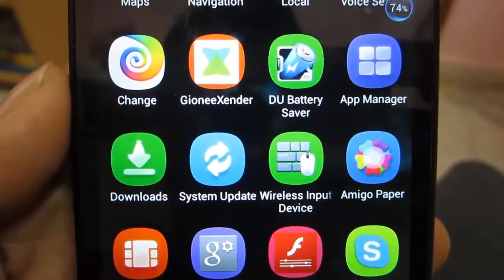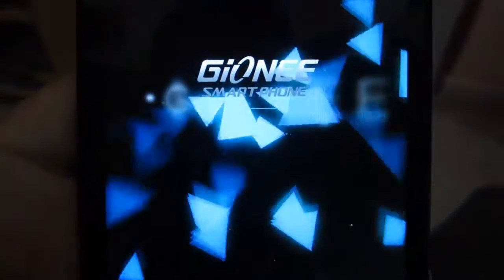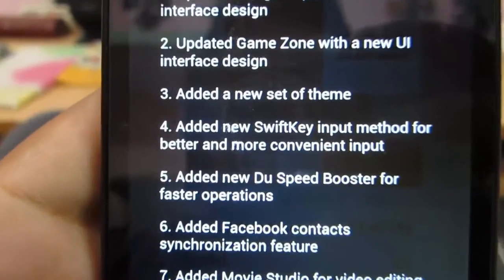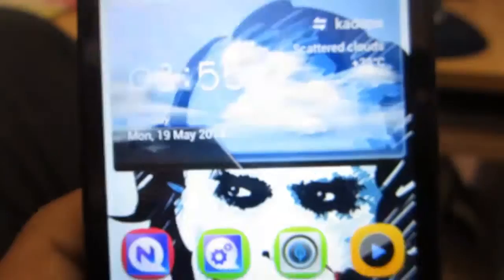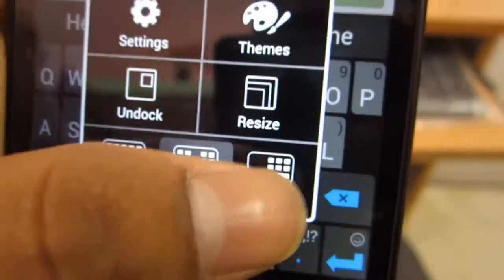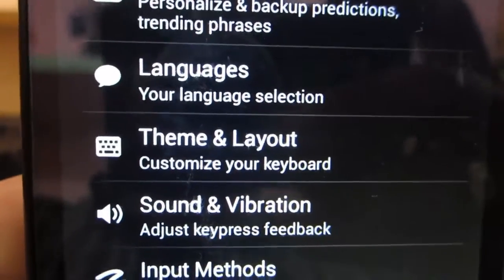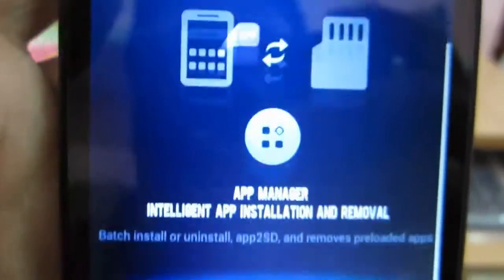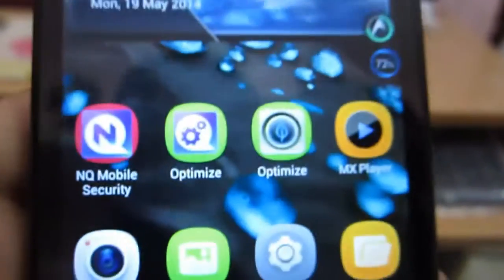Gionee Elife E3 OTA Update May 2014 (New Features)